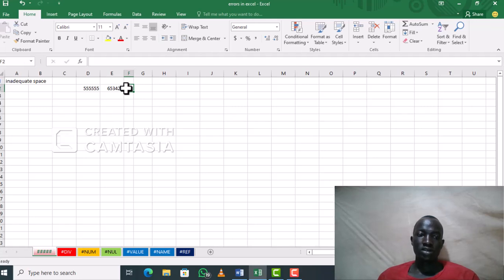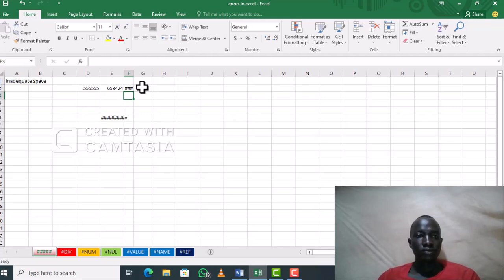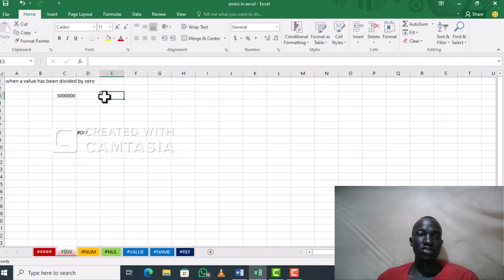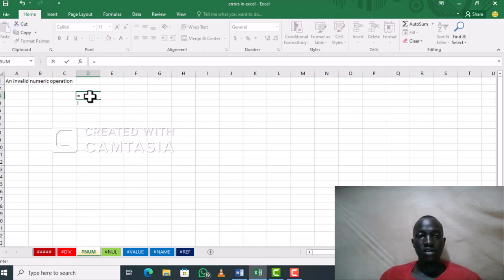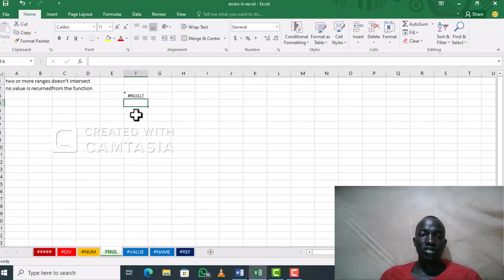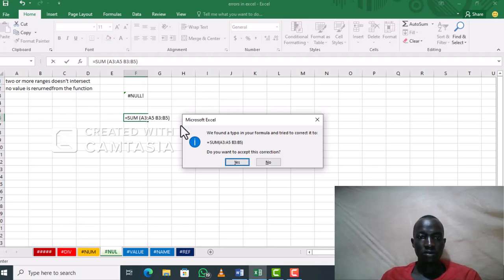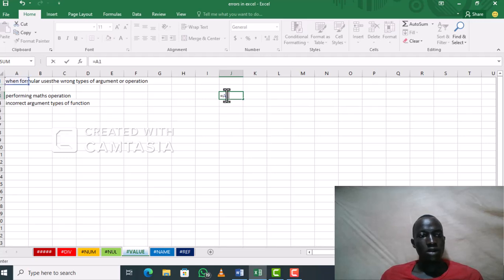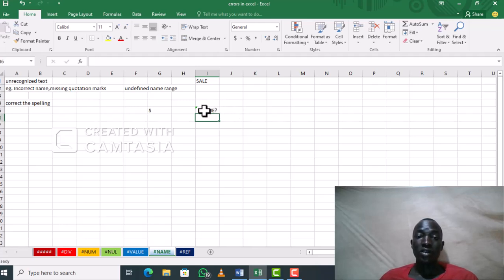common errors in excel or spreadsheet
These videos typically cover frequent errors encountered by users, such as DIV/0!, VALUE!, REF!, and NAME?. They explain what causes these errors and how to troubleshoot them effectively.